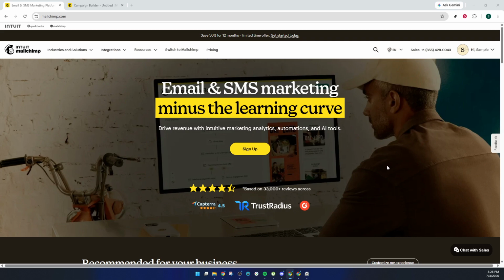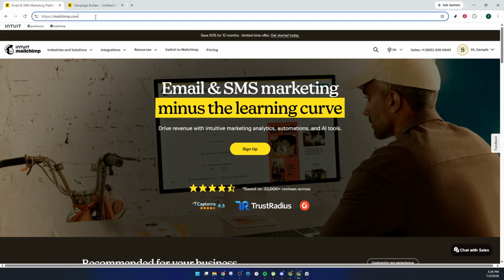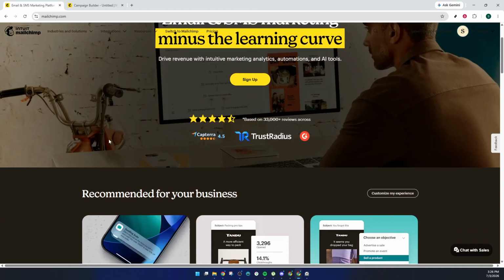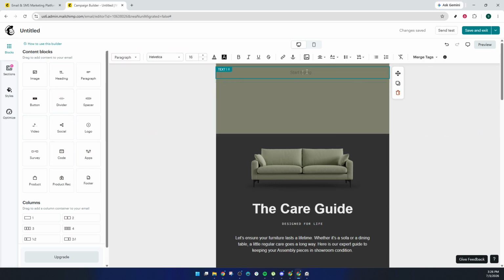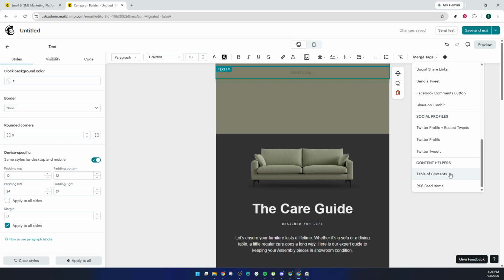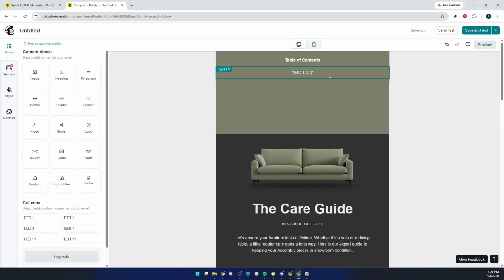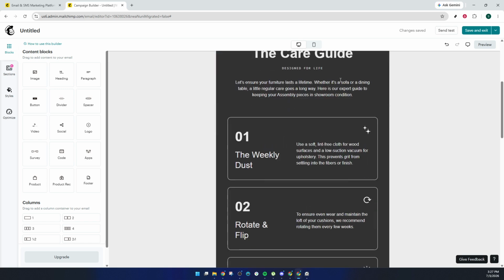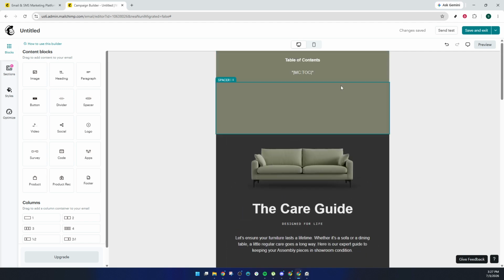How to Add a Table of Contents in Mailchimp - Full Guide (2026)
In this video, you'll learn how to add a table of contents in Mailchimp, even if you're a total beginner or just need a quick refresher. By the end of this guide, you'll know exactly how to create a structured email layout so you can enhance your readers' experience.

Here is the step-by-step breakdown:
00:00 Start with Mailchimp
00:15 Sign up for an account
00:30 Navigate to the email builder
00:45 Add a text block to your email
01:00 Use Merge Tags for personalization
01:15 Find and insert Table of Contents
01:30 Customize links for sections
01:45 Enhance email readability

Mailchimp allows you to create visually appealing emails with ease, helping you engage your audience more effectively. Adding a table of contents can significantly improve the navigation of your emails, making it easier for your readers to find what they need.